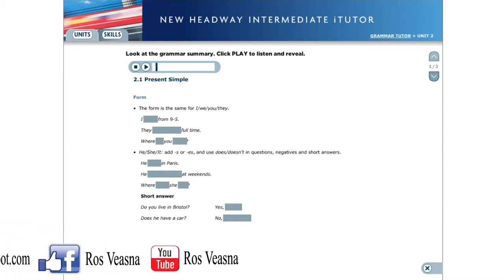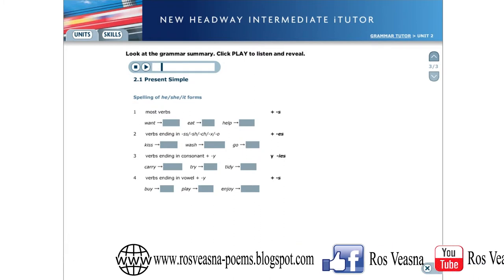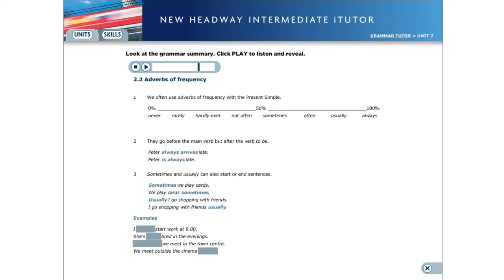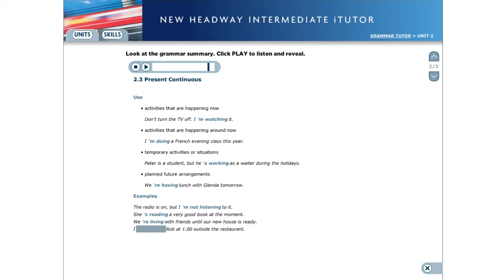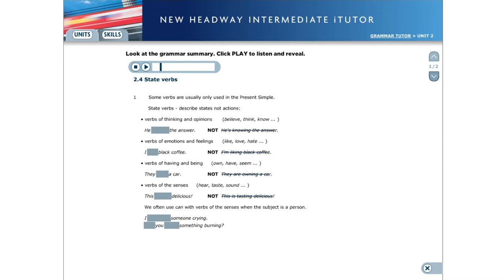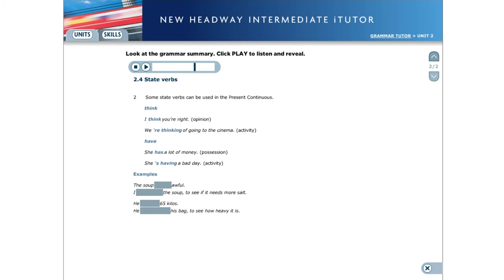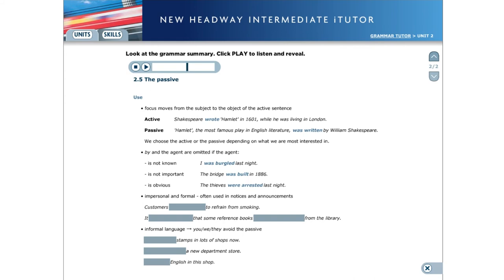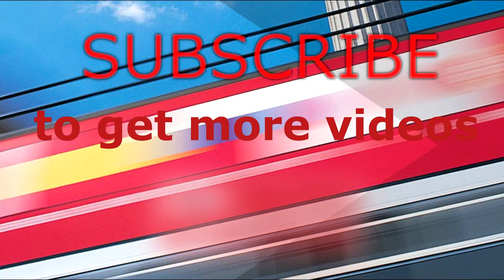New Headway Unit 2 Grammar Skill Present Simple | Present Continuous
This video is from New Headway Intermediate Fourth Edition iTutor. It is about Present Simple, Adverbs of Frequency, Present Continuous, State Verbs, The Passive.

This Channel is about English Teaching such as
- English Grammar
- English Reading
- English Listening
- English Conversation
- English Daily Activities
- Practical English Exercise